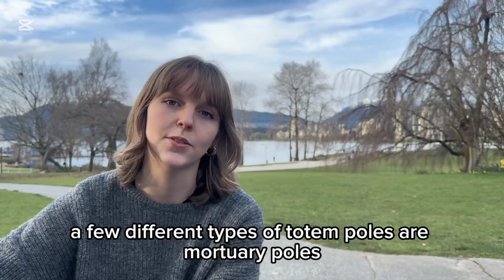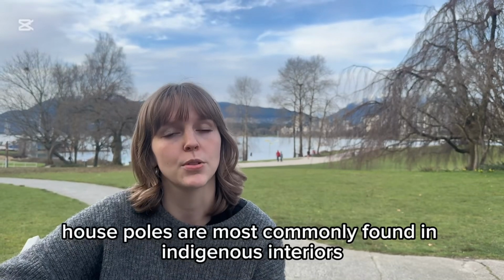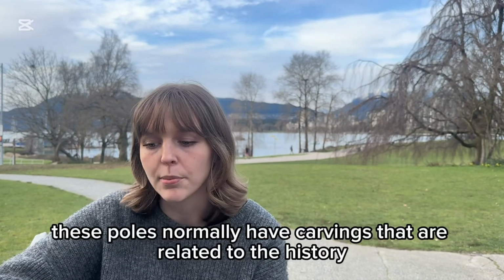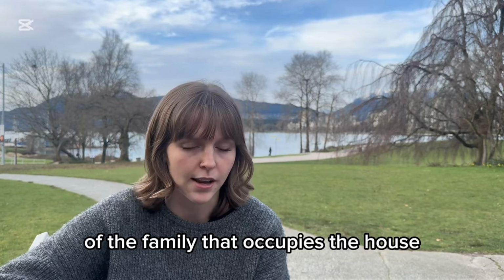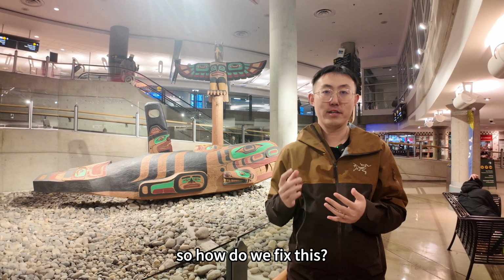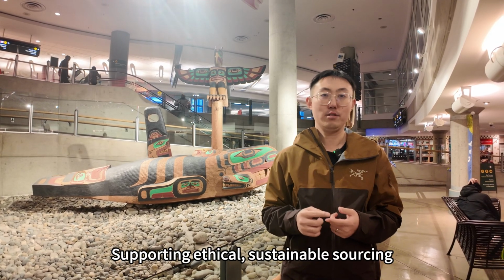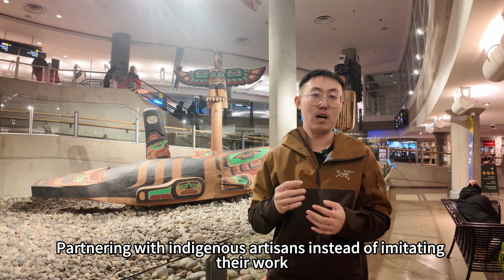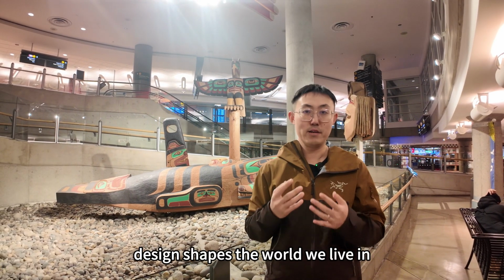Brianna, Maya, Eric topic #18: Natural Materials in Indigenous Interiors in North America